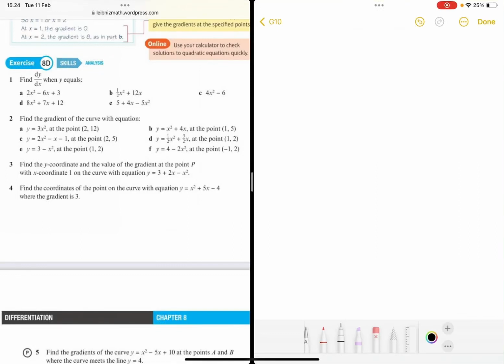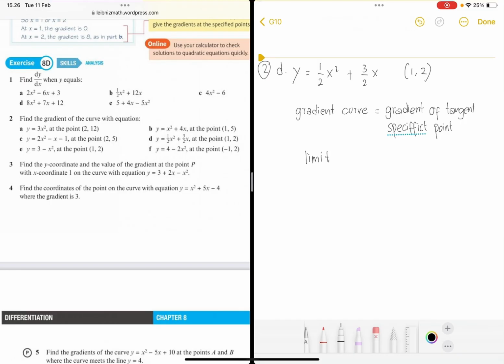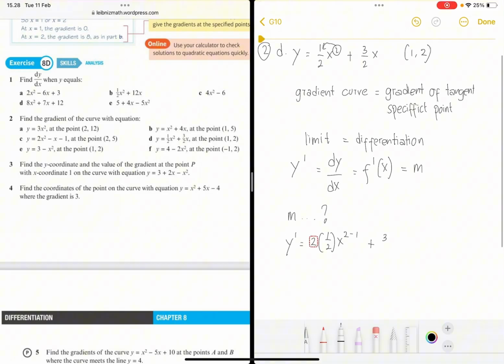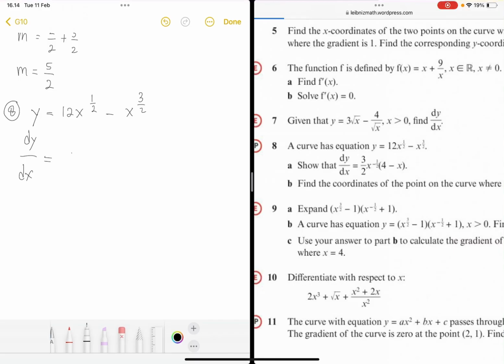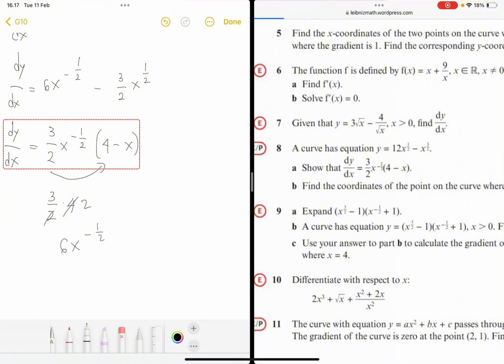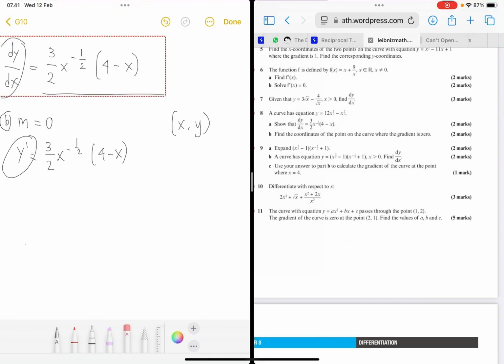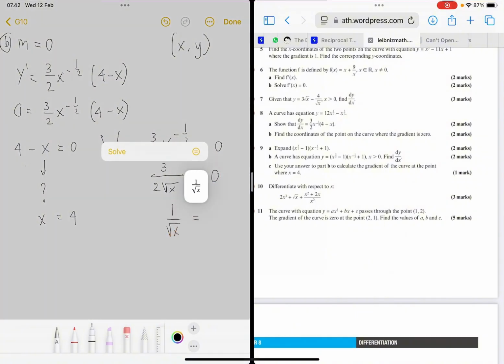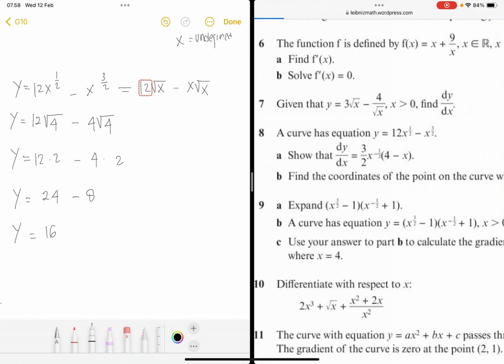Gradient of Curves/Derivative